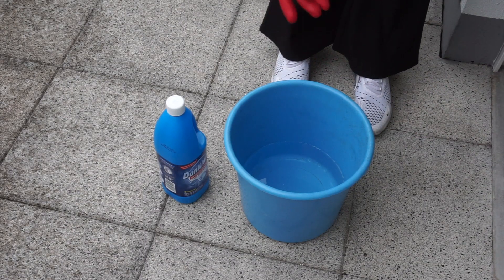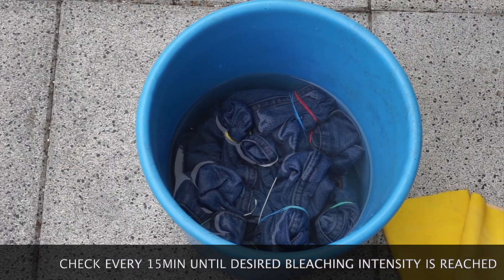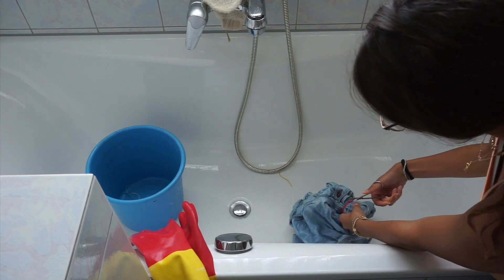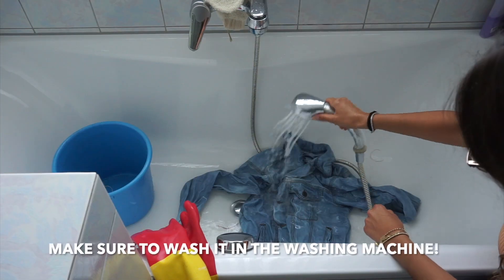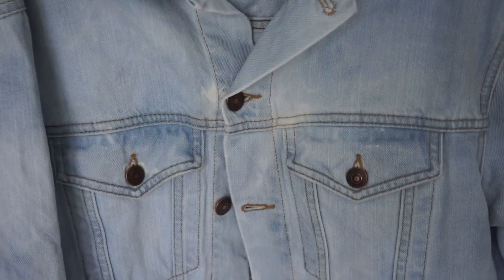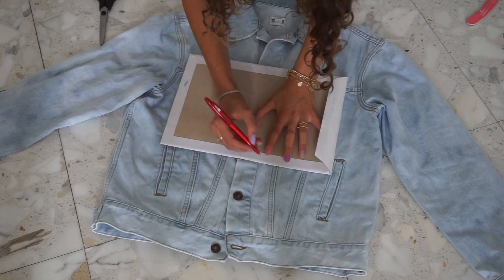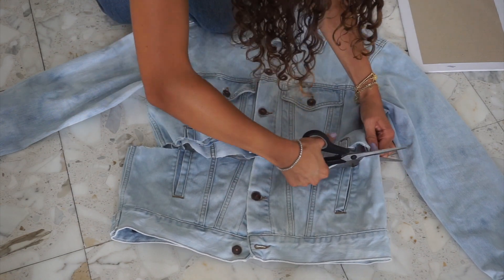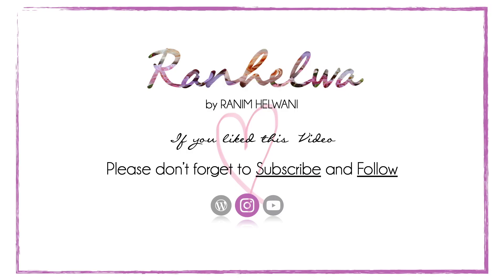Do-it-Yourself - Acid Wash Cropped Denim Jacket DIY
Hey friends!
Recently I got into the DIY mood, so I grabbed my old Denim jacket, acid washed and cropped it! I really like how it turned out and how easy it was to upgrade the jacket. This technique of course also works for all kinds of denim.

// ABOUT ME //
I am Ranim Helwani, 26-years old, from Germany and with Syrian and Egyptian roots. I have a Bachelor's Degree in International Business from Maastricht University and a Master's Degree in Business Administration from Copenhagen Business School. With the help of my internationally-oriented studies, I have managed to live in places all over the world, including Sydney, Milan, Copenhagen, Maastricht and Berlin. In Sep 2019, I have started a Graduate Program at global eyewear leader Luxottica. Content Creation had been my passion since 2012, when I opened up a blog. Since then, I have taken my followers on my journey of life digitally, along with providing tipps and tricks for fashion, beauty and travel!